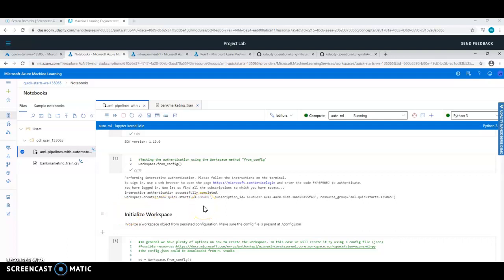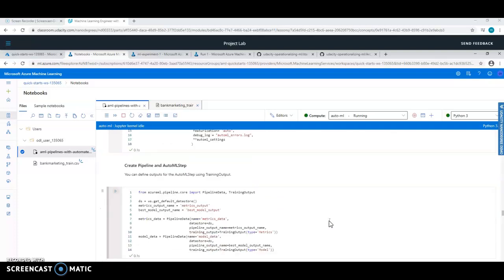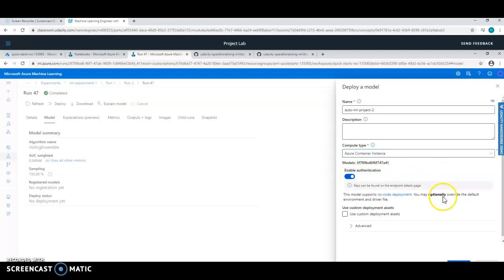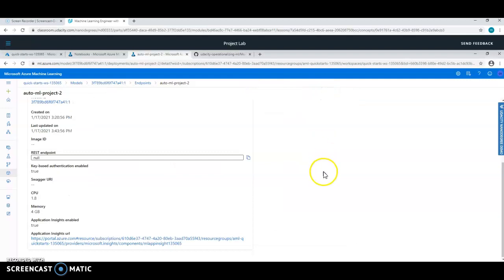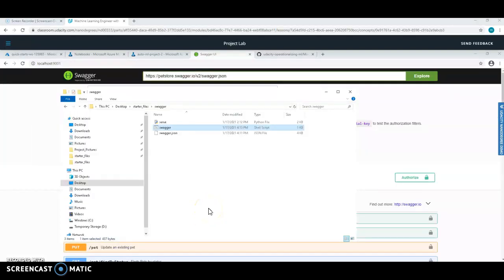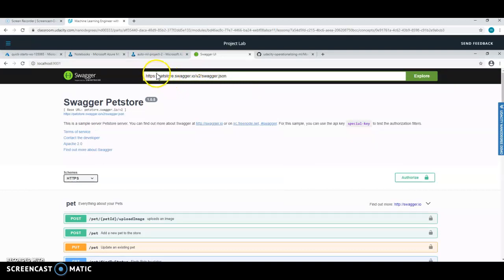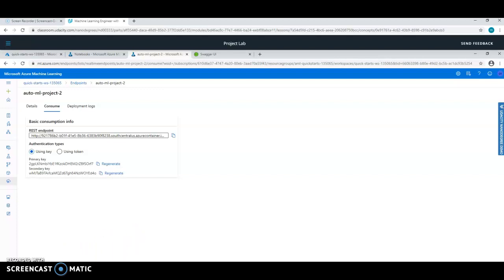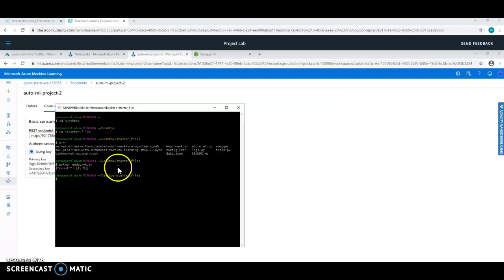Azure Pipeline ML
Short Video showing the entire process of a machine learning pipeline in azure